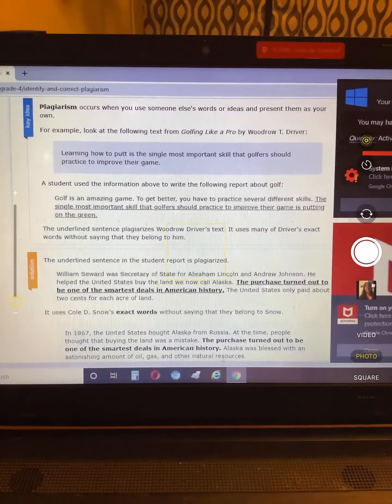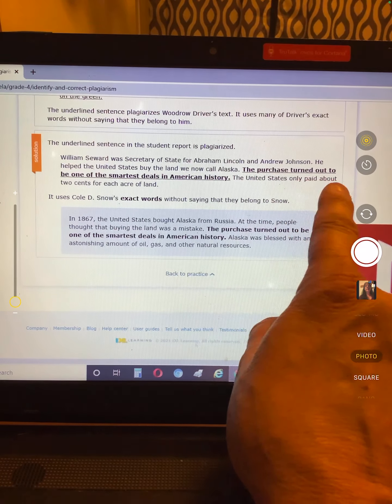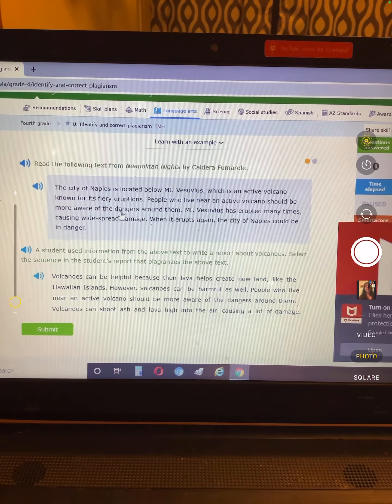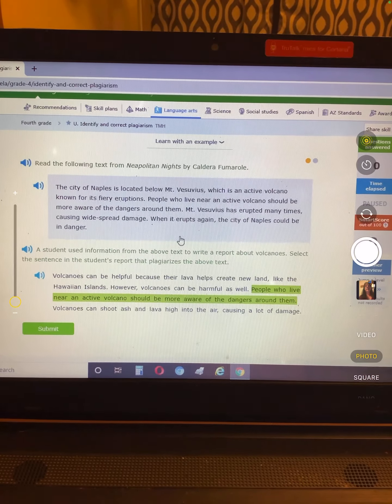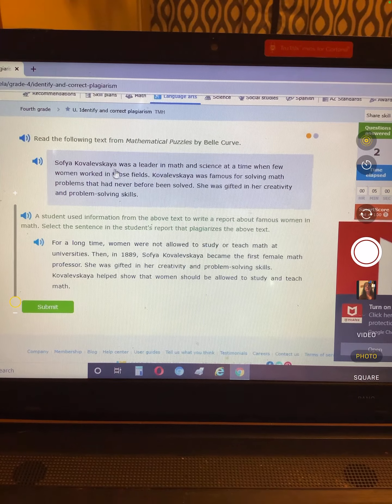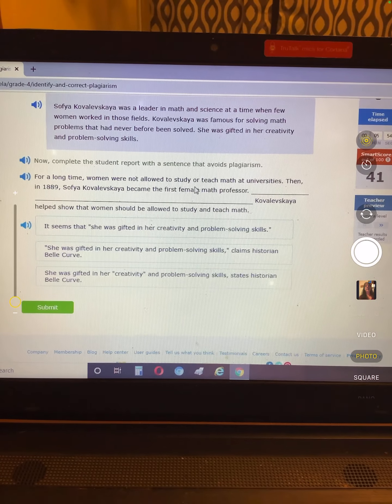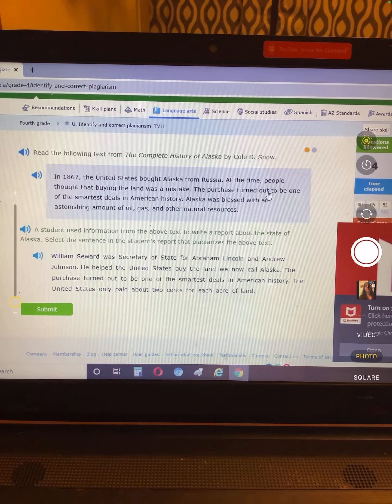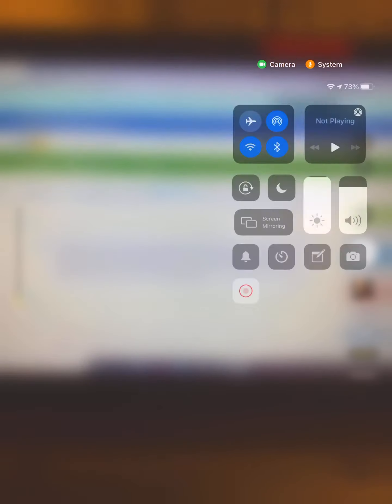4th Grade English Identify and correct plagiarism